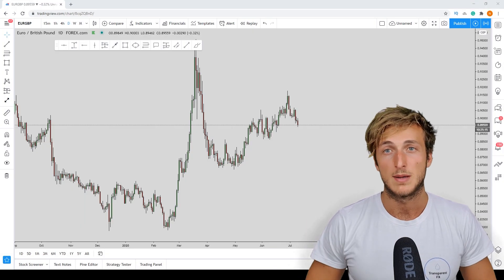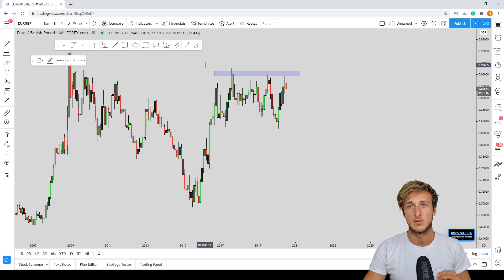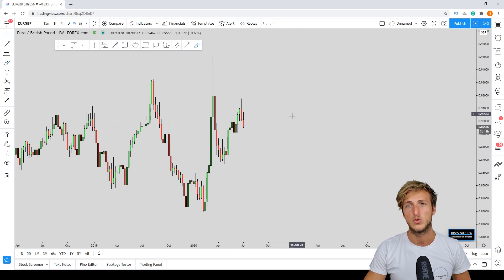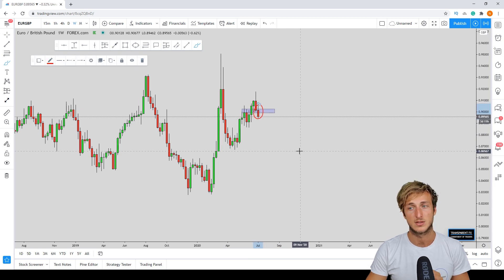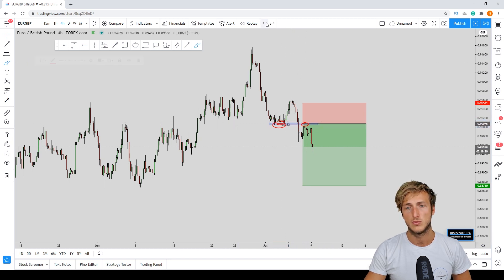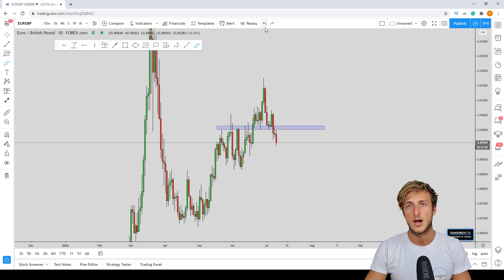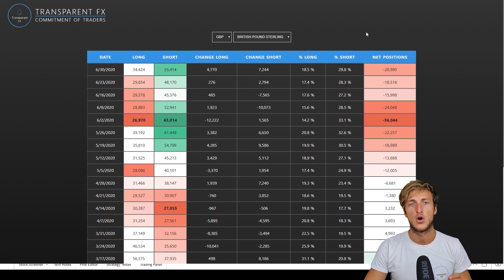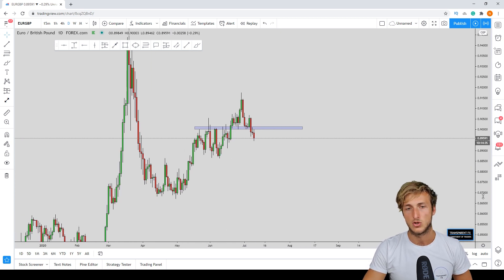SWING TRADING: EURGBP - Are You a PROFITABLE Forex Trader?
In this video, I will show you how to become a consistently profitable swing trader when it comes to forex trading, by using the power of multi-timeframe technical analysis and order flow. Specifically I will show you which swing trading opportunities we can be looking for on eur/gbp by performing a live forex technical analysis and order flow analysis.